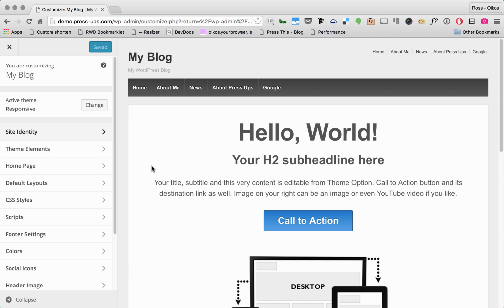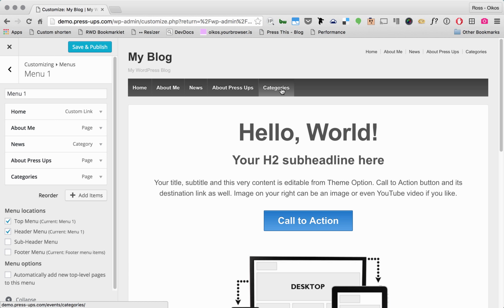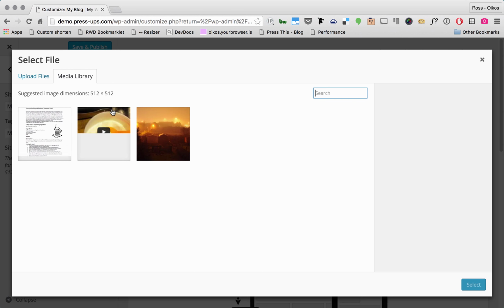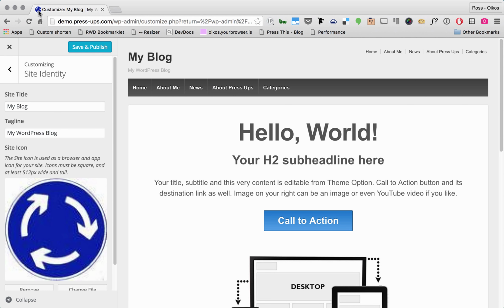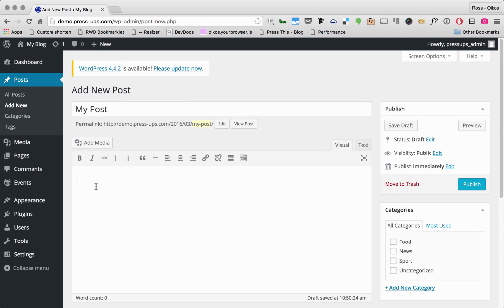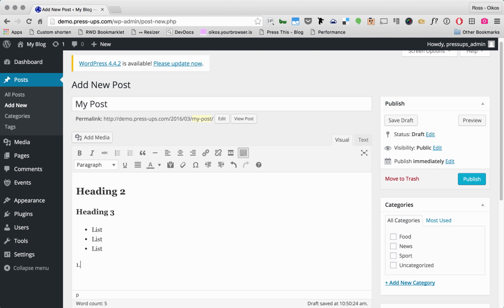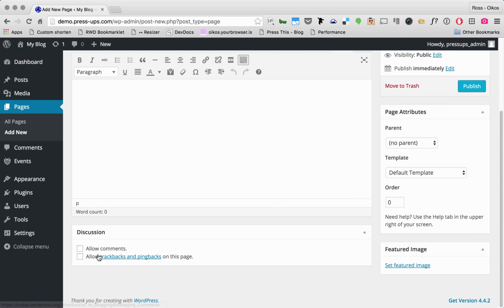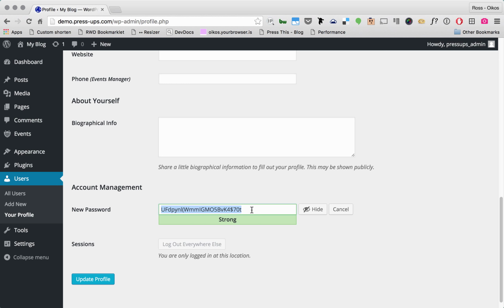WordPress version 4.3 update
A long-overdue update showing off the new (well, old now!) features of WordPress version 4.3.